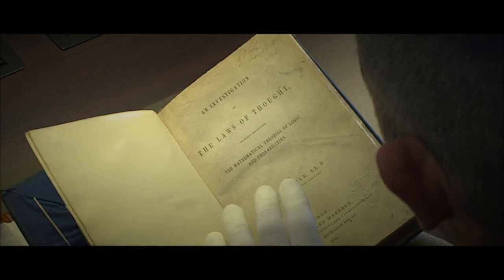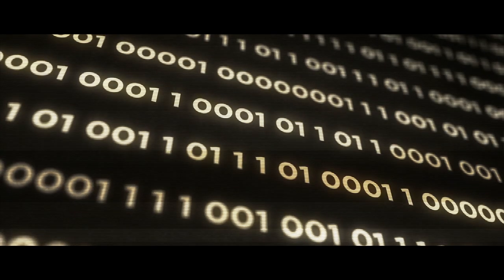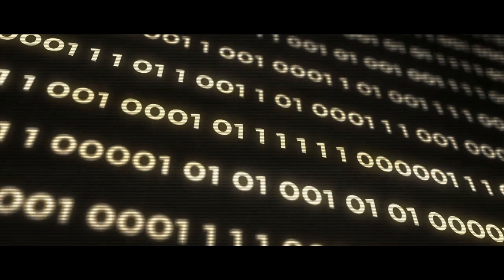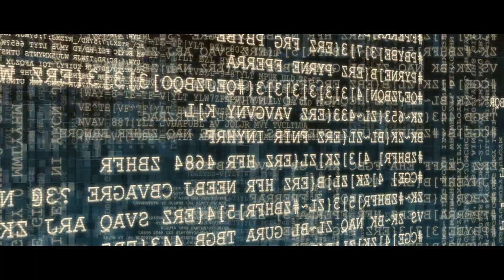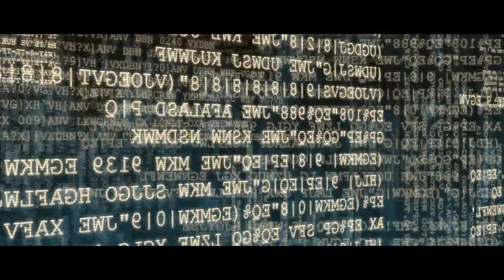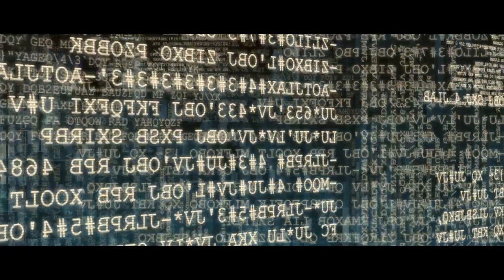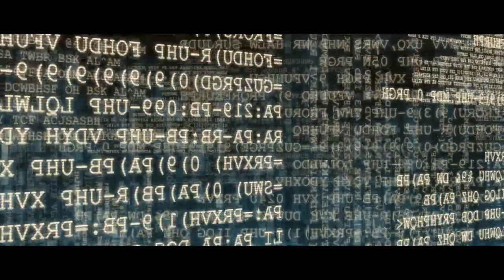George Boole Short film 2015